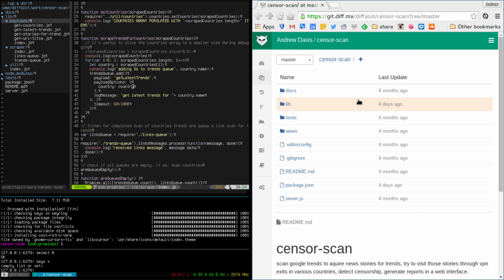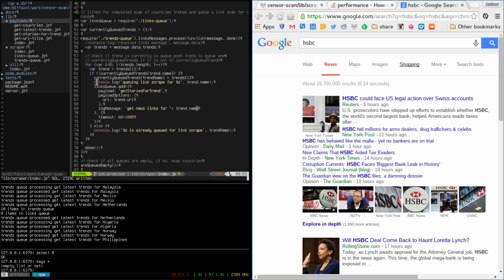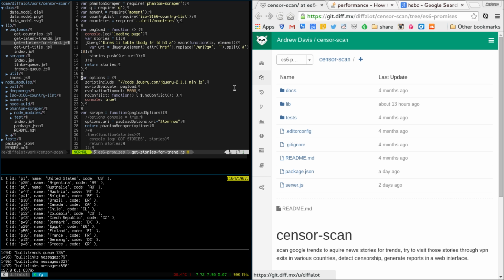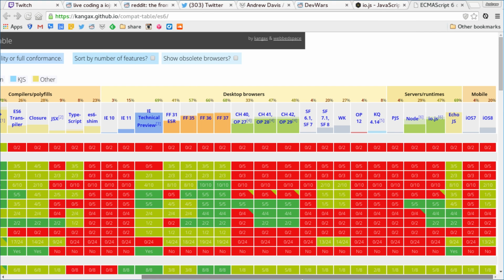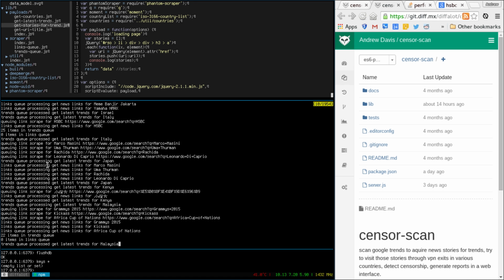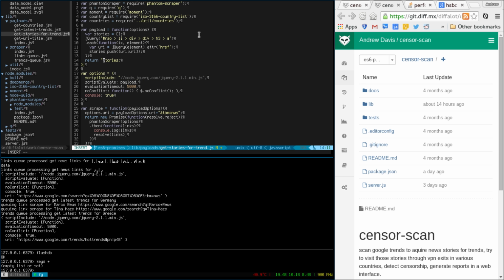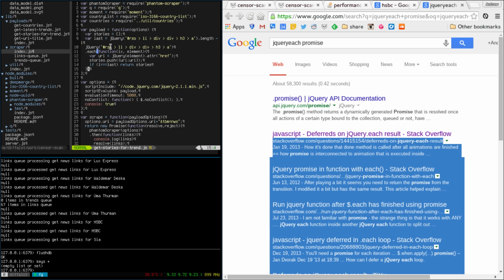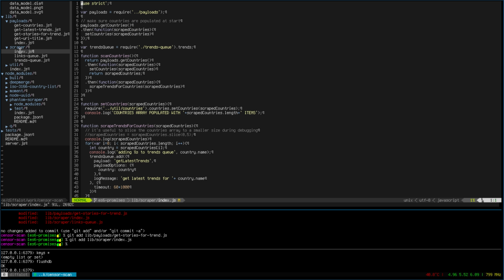Live Coding - Censor Scan - Episode 01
In this episode I hack on Censor Scan, debugging the phantomjs scraper of Google News links, including a failed attempt at making the trend scraping queue only scrape trends once each round.